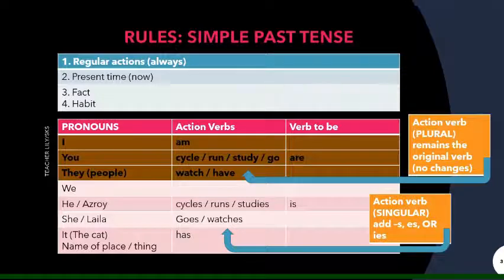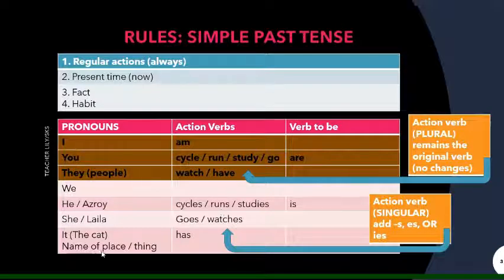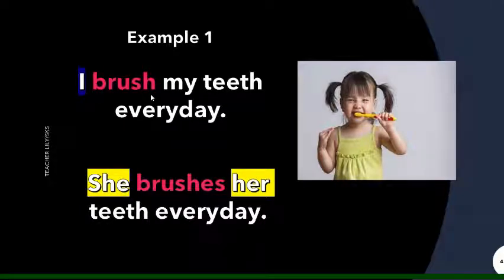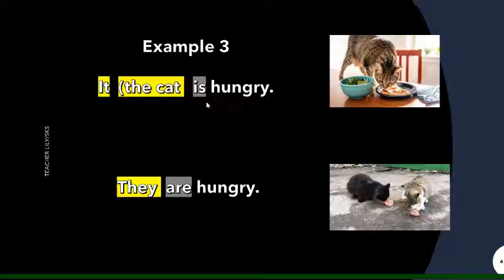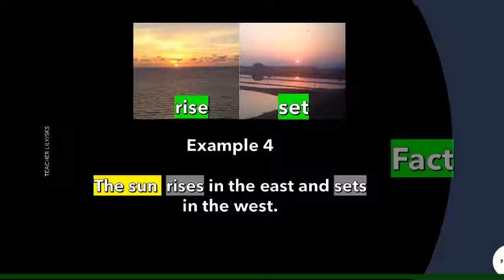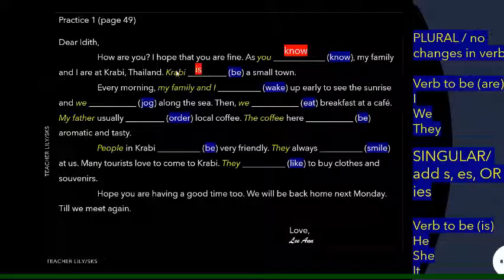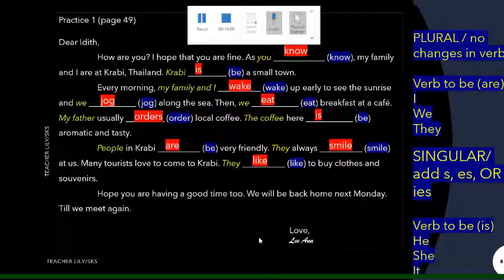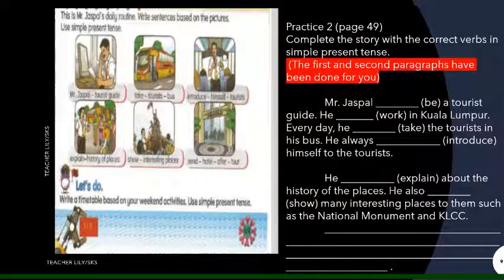ENGLISH YEAR 6 UNIT 5 GRAMMAR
Here, I'm teaching my pupils on how to use Simple Present Tense by giving the simplest examples that i took from the textbooks and other sources.
I hope you all will enjoy the video.